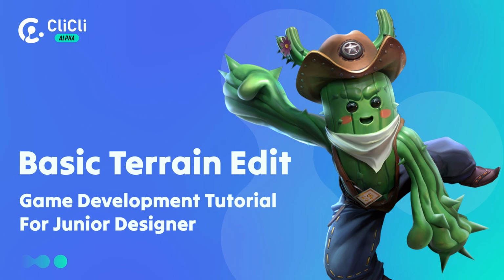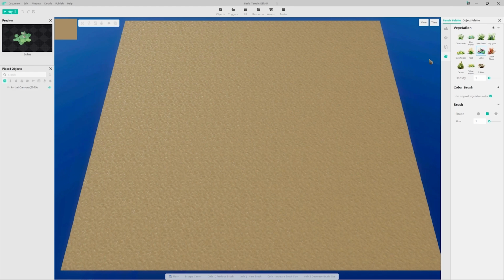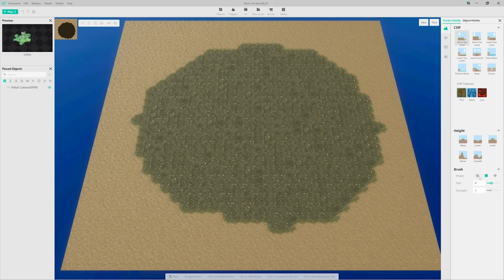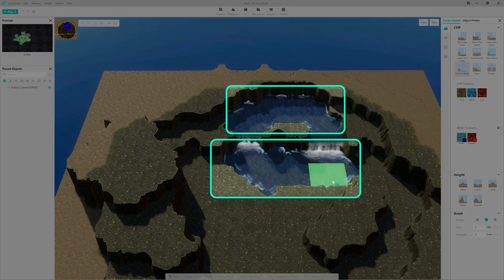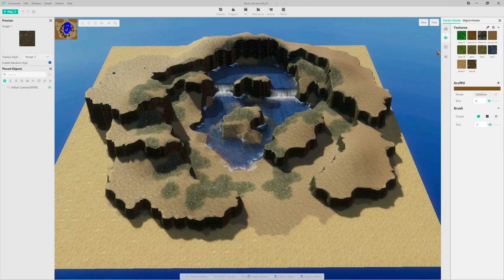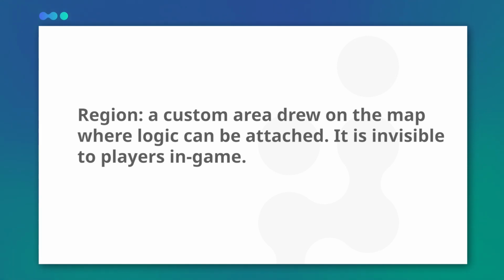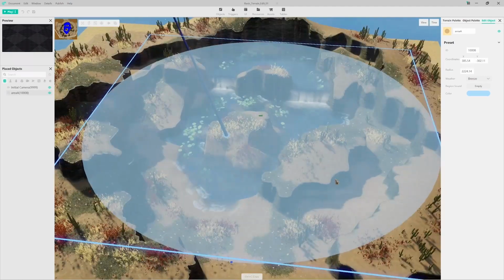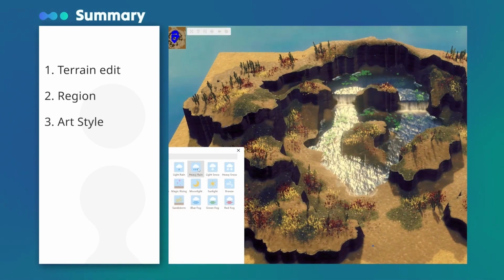Terrain & Object Editor - Part 3: Basic Terrain Edit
In this video, we'll lead you to build a scene of a desert oasis step by step. We will also introduce how to use regions to set up local weather and how to set the overall artistic style in CliCli.

Main content of this tutorial:
1. Terrain edit
2. Region
3. Art Style